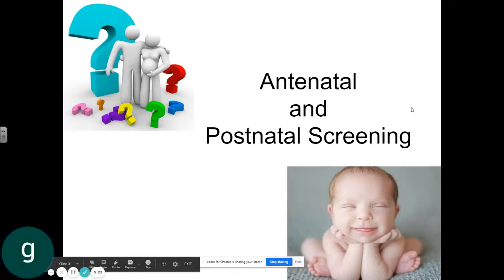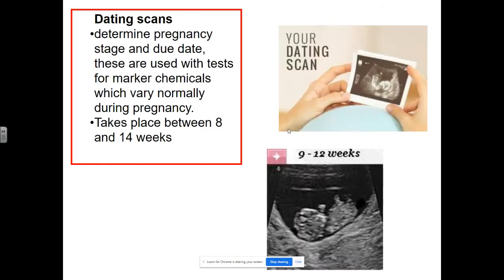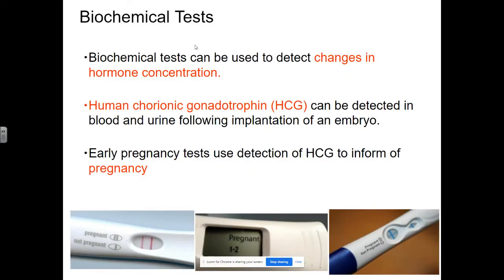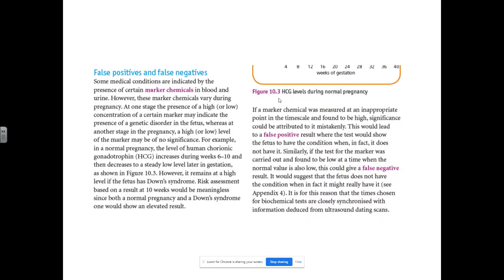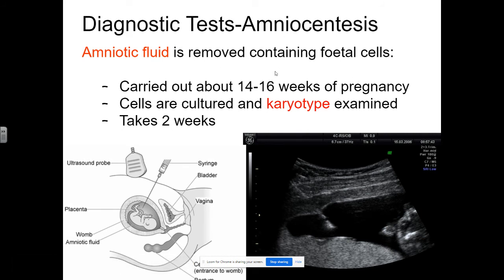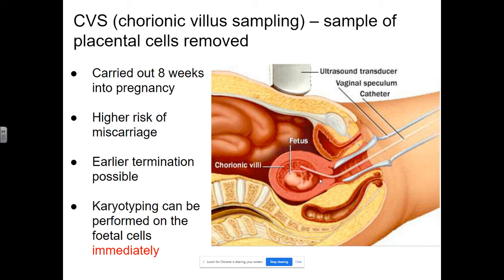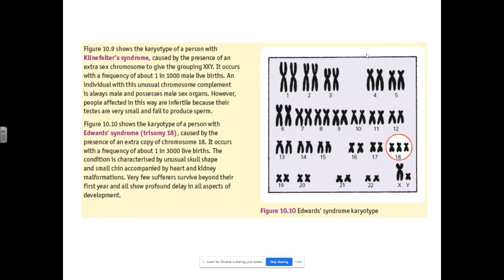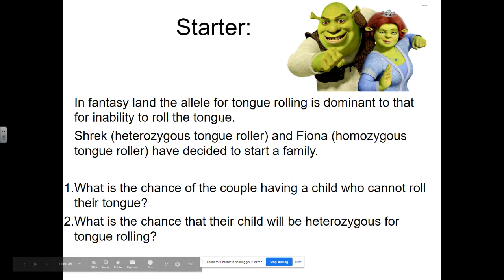2.4 Antenatal screening techniques